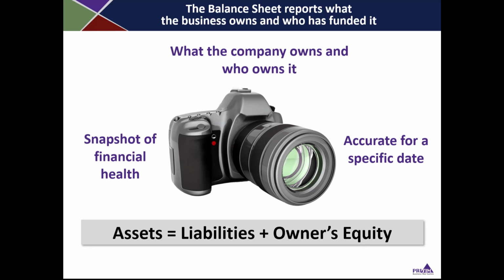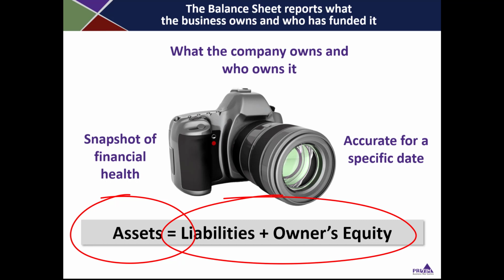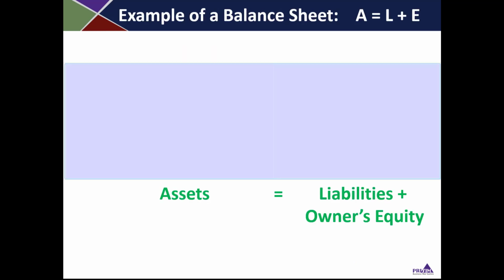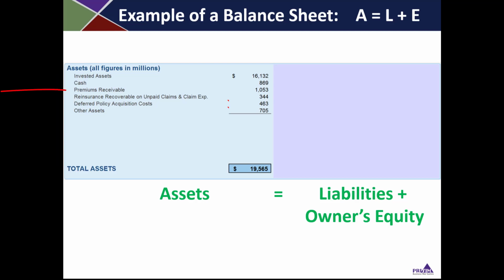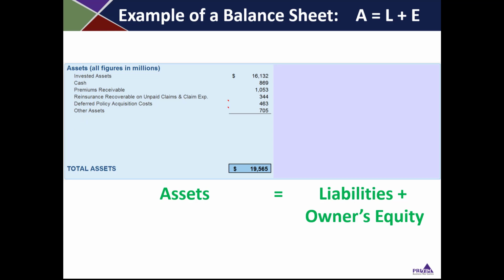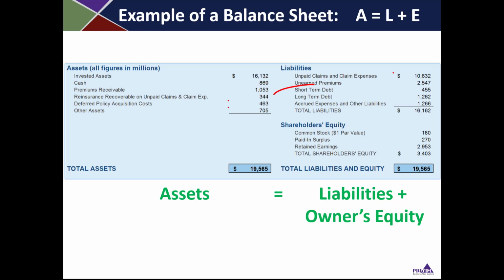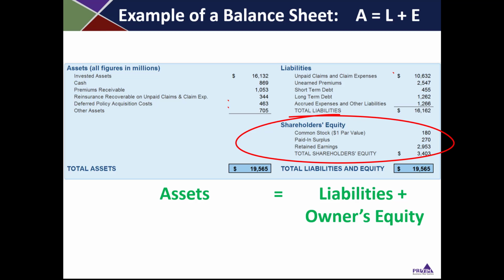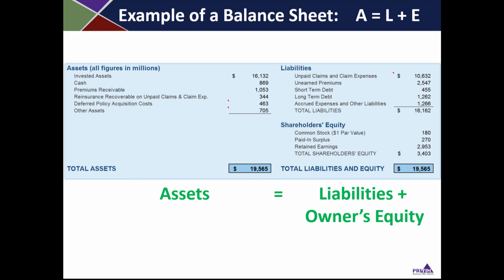Insurance Carrier Balance Sheet